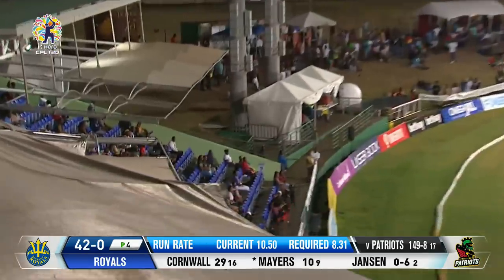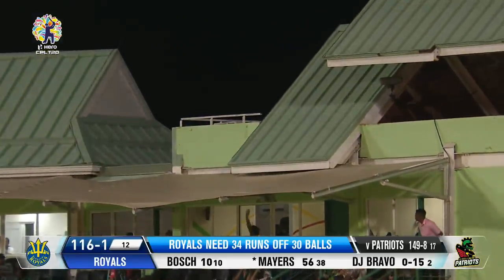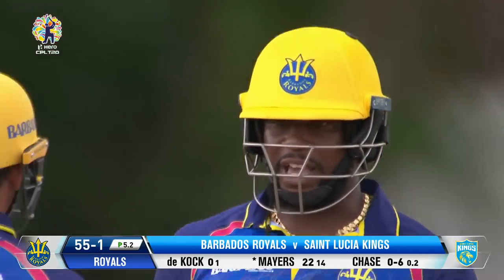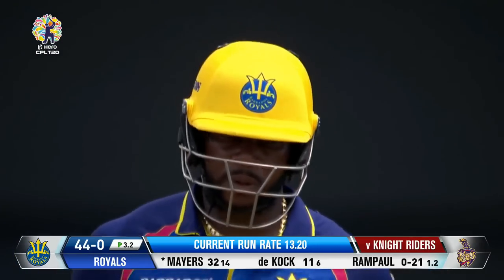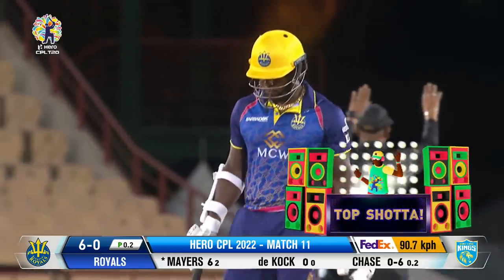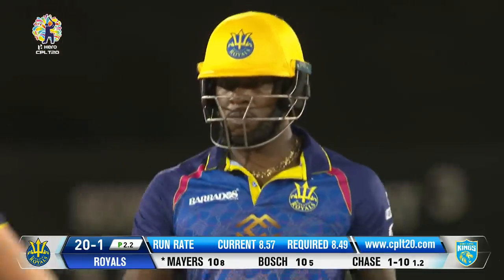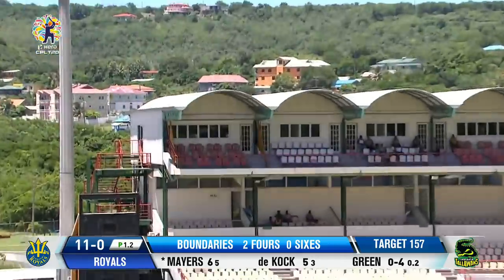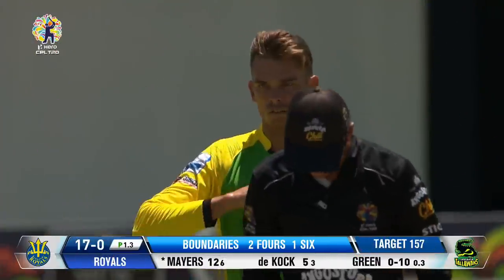Kyle Mayers SMASHES it out of the park for fun! | CPL 2022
Kyle Mayers of the Barbados Royals certainly has no problem clearing the boundary rope. Enjoy all of the batsman's sixes from the CPL 2022 so far!

The 2022 Hero Caribbean Premier League - the biggest party in sport!